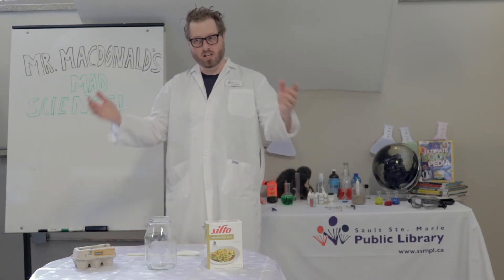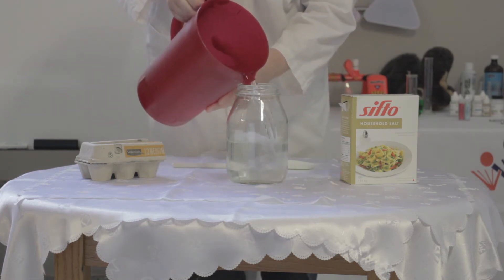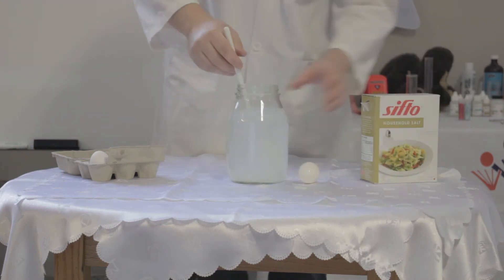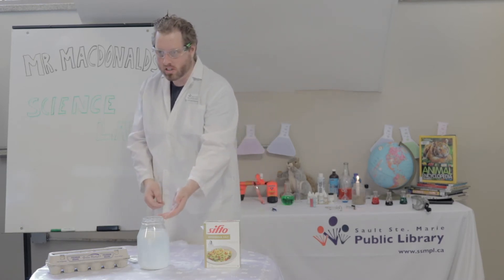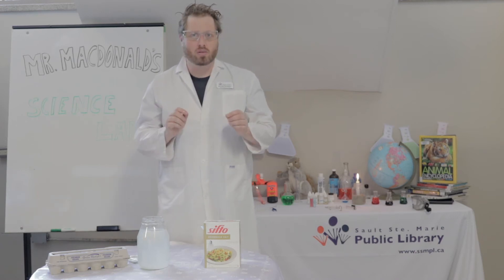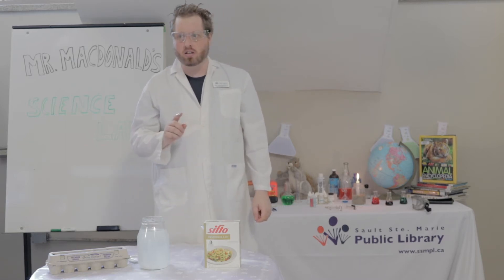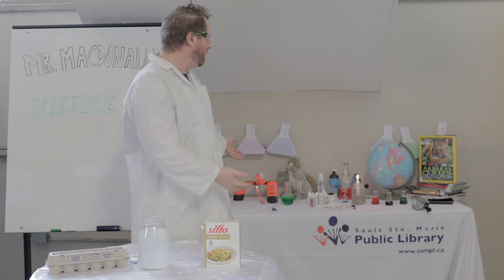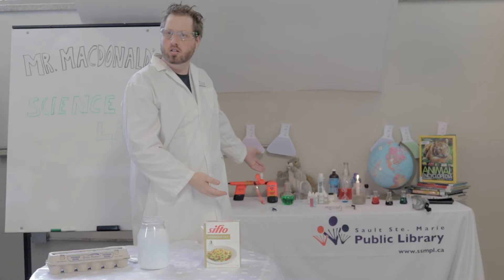👨‍🔬 Mr. MacDonald's Mad Science!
Join mad scientist Mr. MacDonald for an experiment in his lab! Keep a keen eye and an open mind on this mad science adventure!

SUPPORT SCIENCE NORTH! ❄️